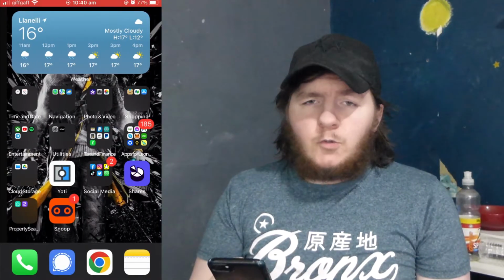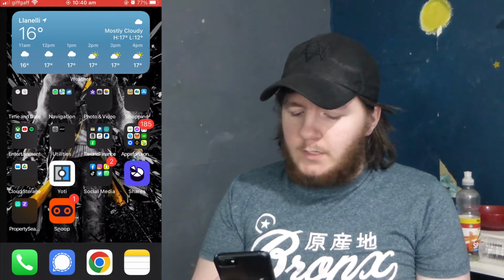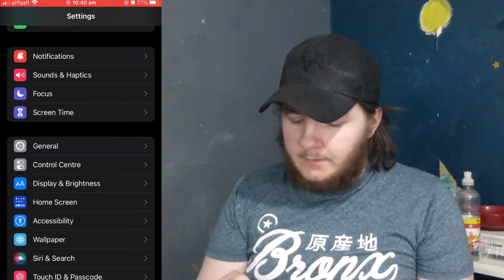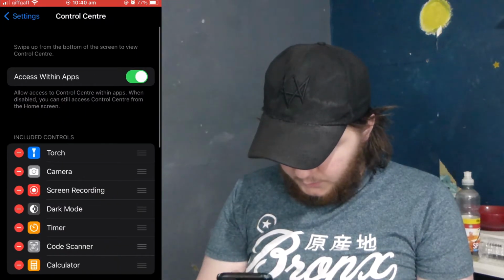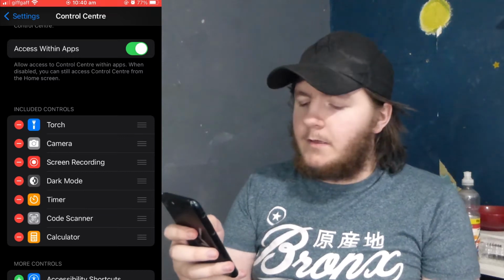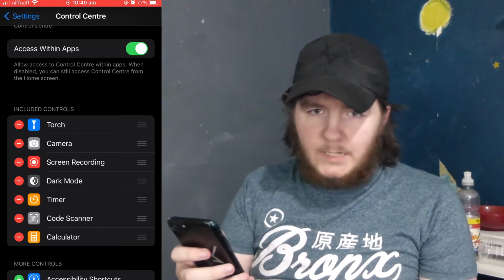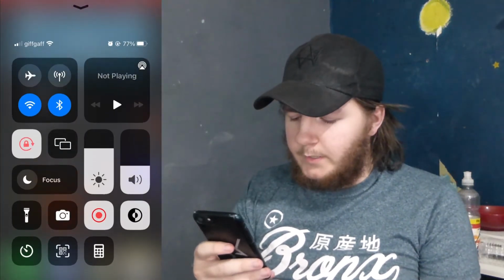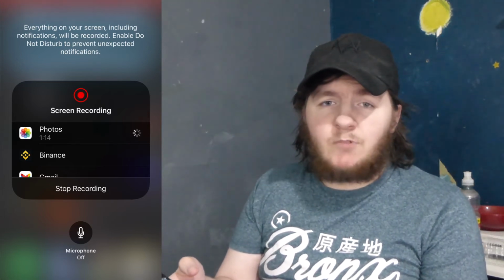How to Record Your Screen on IOS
How to Record Your Screen on IOS | Tutorials | Leon

Pop me a DM @leonofficial_17

In today's video, I'll show you how to record your screen on IOS. This video should be helpful for IOS users.

If this video was helpful, be sure to subscribe with the bell on, leave a thumbs up & share the video around to help it rank in search results and help the channel grow, and leave your questions/feedback down below or pop me a DM @leonofficial_17.

Ignore tags,

how to record your screen on ios, how to screen record on ios, ios screen record feature, screen record ios, ios screen record, screen record, record your screen, how to enable screen recording on ios,